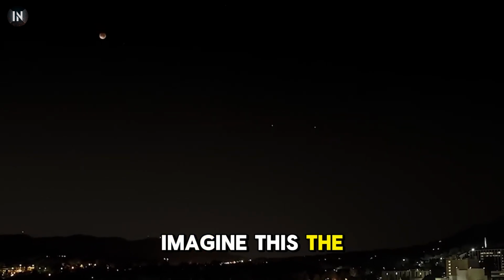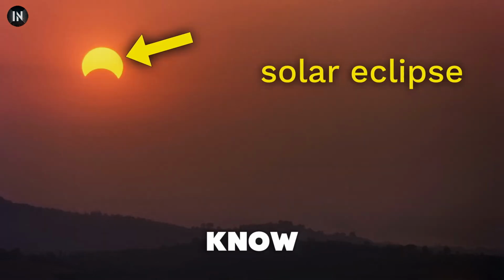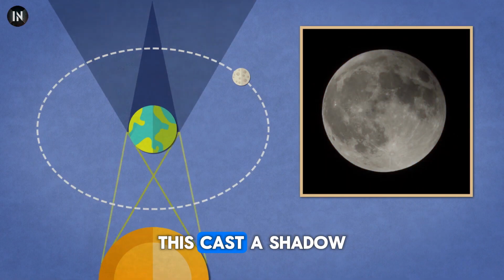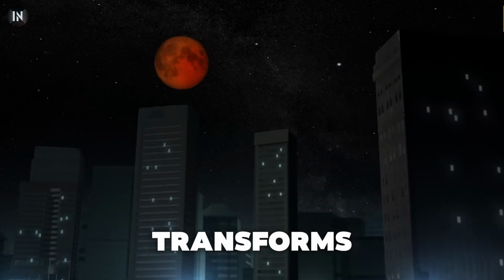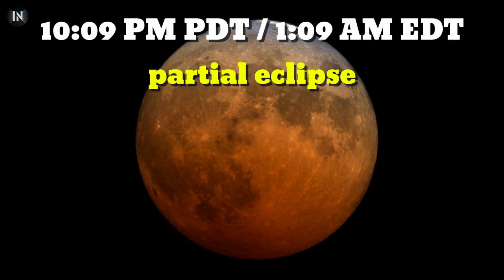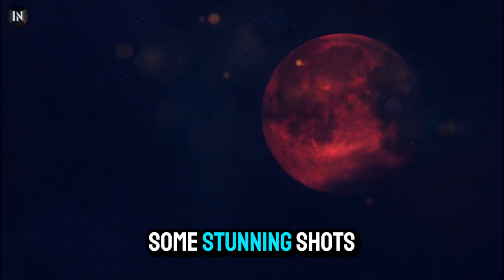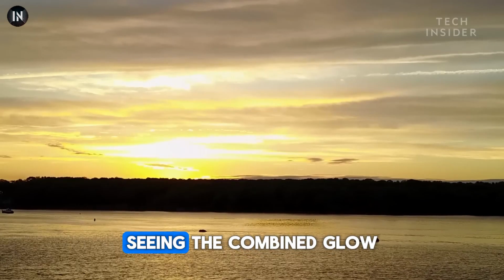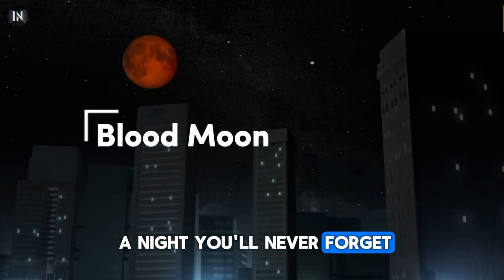Don’t Miss the 2025 Lunar Eclipse: Here’s Why It’s Special!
On March 14, 2025, a total lunar eclipse will be visible across the U.S. and parts of the world. In this video, we break down everything you need to know about this rare celestial event, including NASA’s predictions, the best time to watch, and how to prepare. Whether you're a space enthusiast or just curious about the cosmos, this guide will help you make the most of the 2025 lunar eclipse.
March 2025 lunar eclipse

Total lunar eclipse 2025

NASA lunar eclipse predictions

How to watch the 2025 lunar eclipse

Lunar eclipse U.S. visibility

Celestial events 2025

Space news 2025